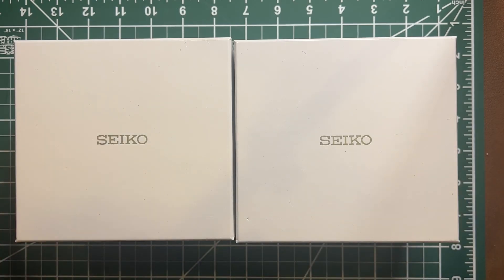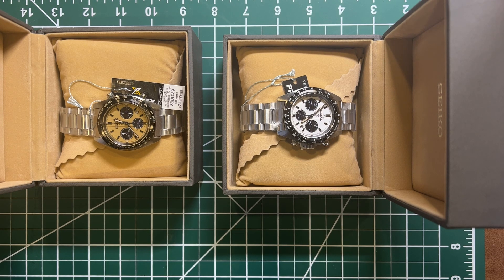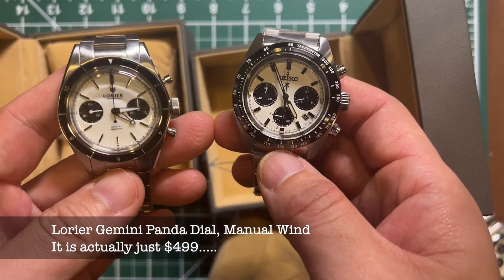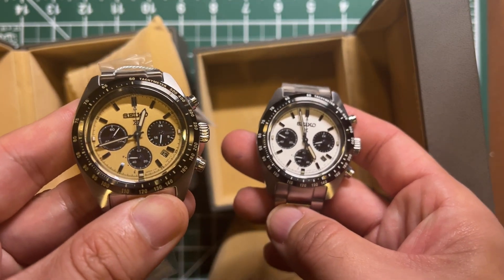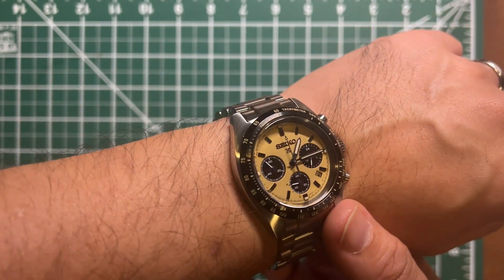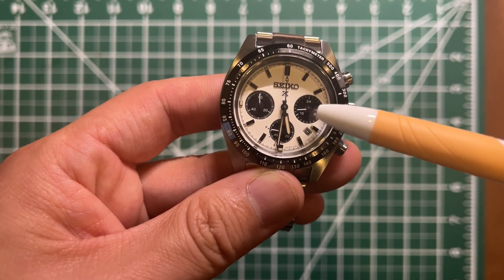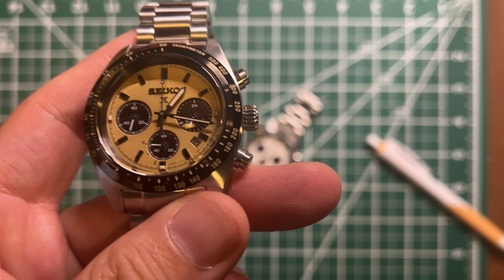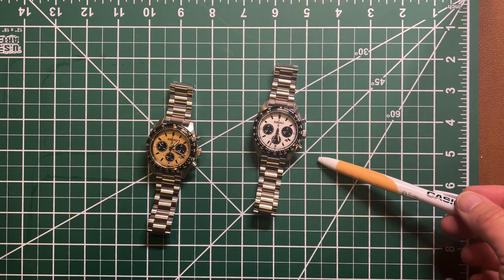Seiko Panda Speedtimer Seitona SBDL085 SBDL089 SSC813 Unbox and Review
Unboxing the new Seiko Panda Speedtimer